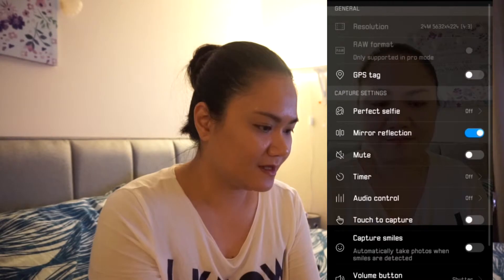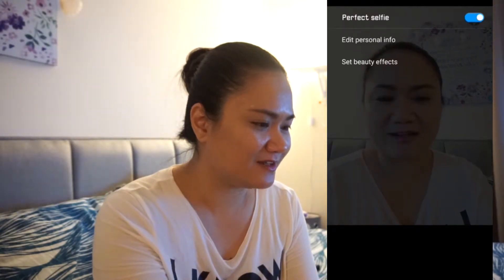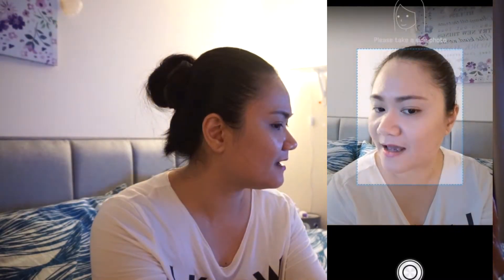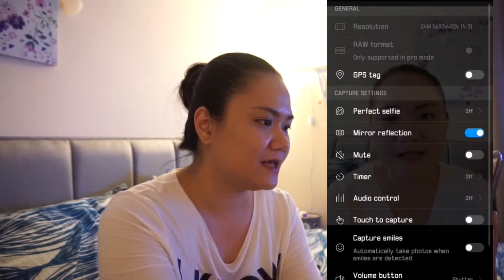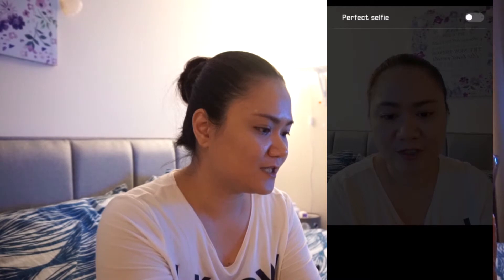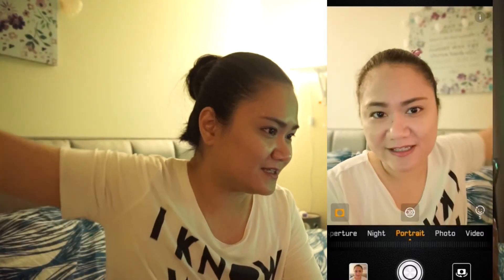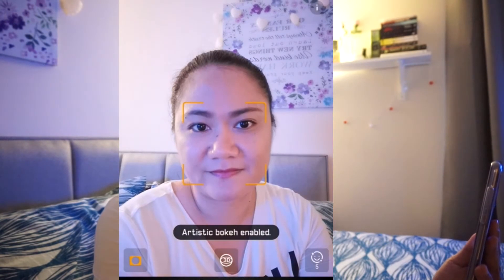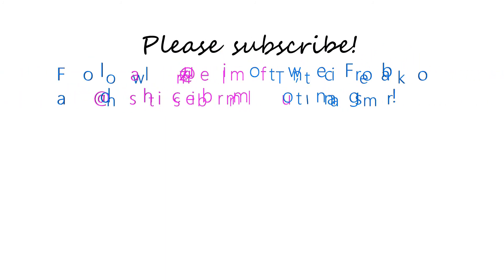Talking About Perfect Selfie with Huawei P20 Pro | K's Mum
In this video, I check out the Huawei P20 Pro portrait camera mode and perfect selfie. I also use the phone's screen recording function to demonstrate this feature.

If you would like to see my full review on this phone, watch the video

I filmed this video using my Sony ILCE-5000L Compact System Digital Camera (check out the unboxing and my Huawei P20 Pro's screen recording feature.

Did you know that I am a self-published author?

A Promise That Started Christmas Trees

To see my other books and products, check out my product